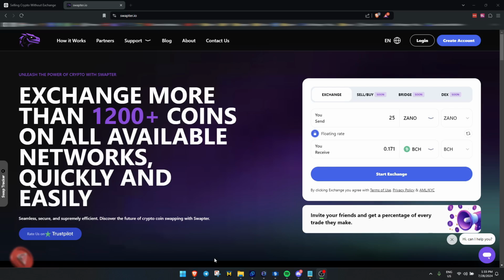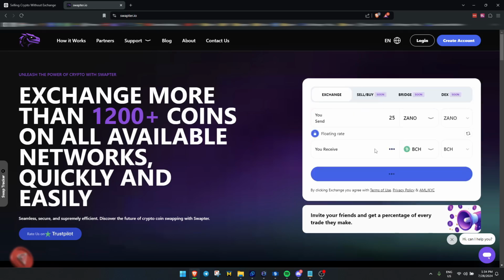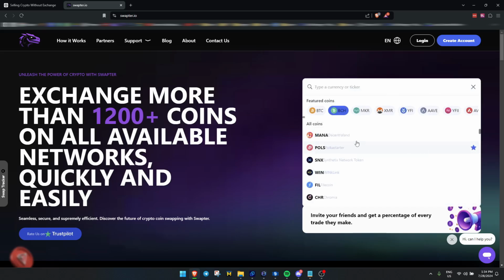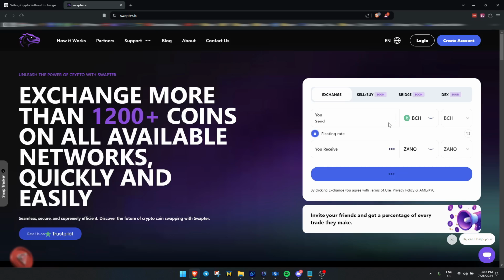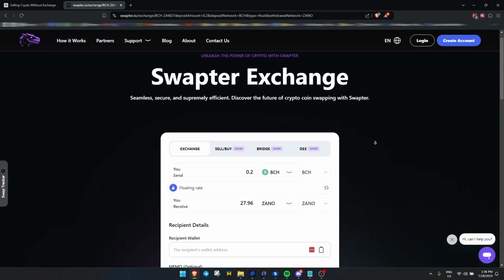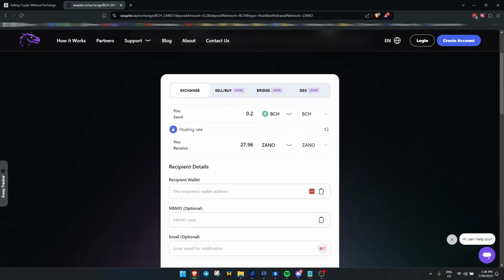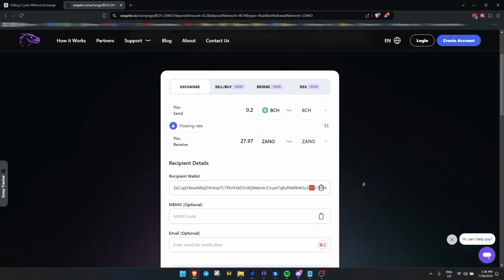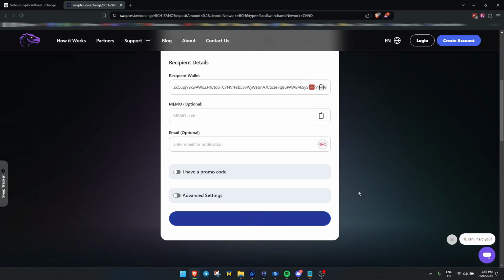How to Anonymously Buy or Sell Zano Without an Exchange or KYC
Welcome to ZanoList! In this tutorial, we'll guide you through the process of buying or selling Zano (ZANO) anonymously without the need for an exchange or KYC verification. Maintain your privacy and security while trading your Zano for other cryptocurrencies with these simple steps.

Zano, Zanolist, cryptocurrency, privacy coins, blockchain, digital currency, crypto transactions, buy Zano anonymously, sell Zano anonymously, no KYC, peer-to-peer trading, secure transactions, crypto guide, how to trade Zano, anonymous crypto trading